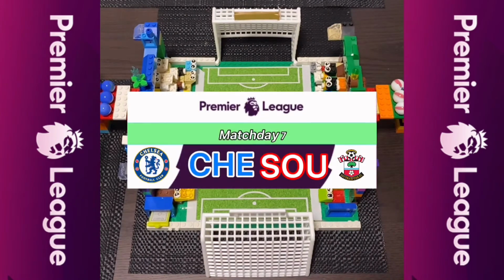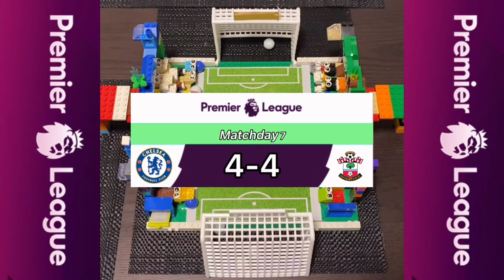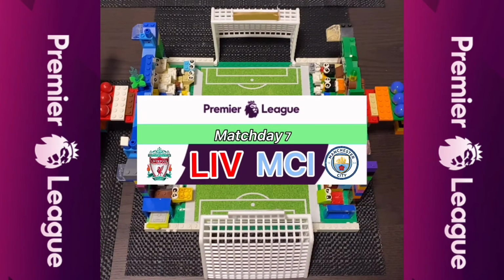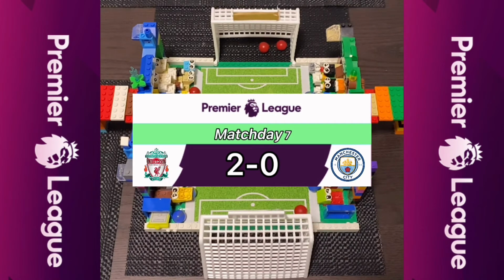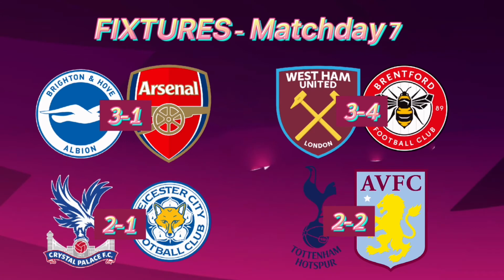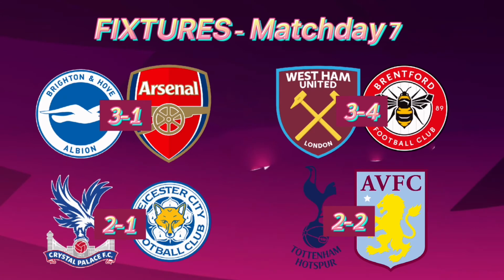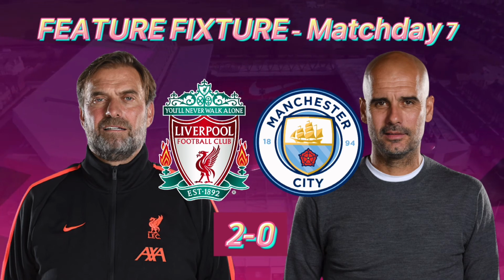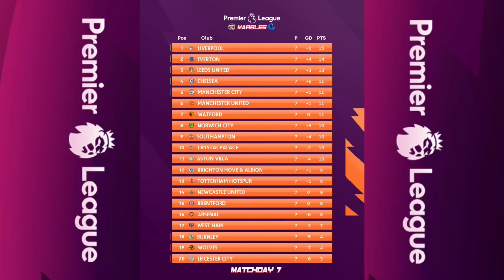PREMIER LEAGUE MARBLES - Matchday 7 ⚽️🏟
MATCHDAY 7 of Premier League Marble 21/22 season, each week we will be predicting the results for the upcoming fixtures in the premier league with 20 teams competing to see how many correct scores or results we can get CORRECT and we will obviously be keeping tabs on who is winning the league 🤩❤️ ENJOY